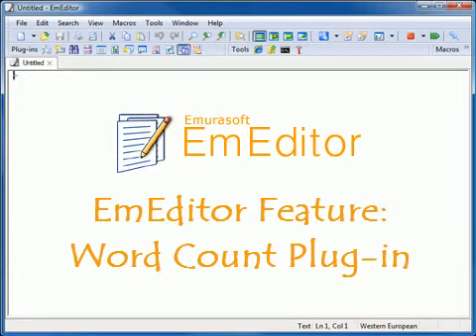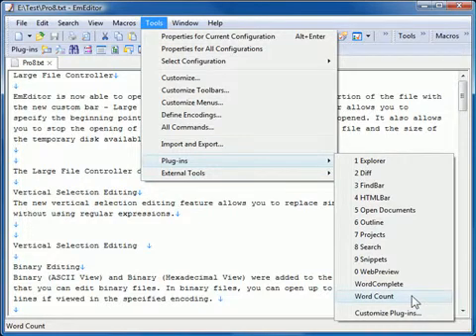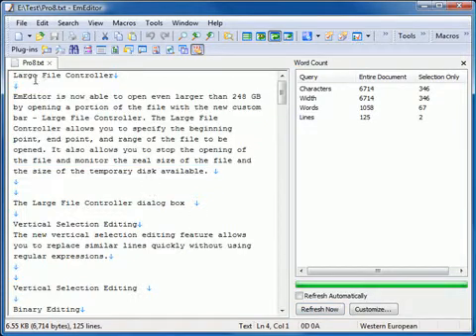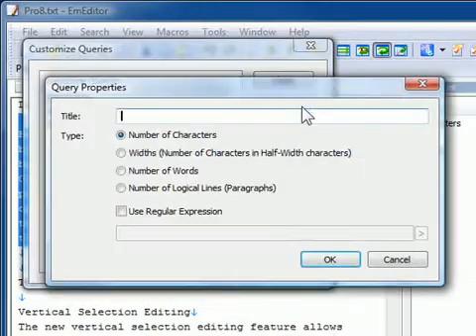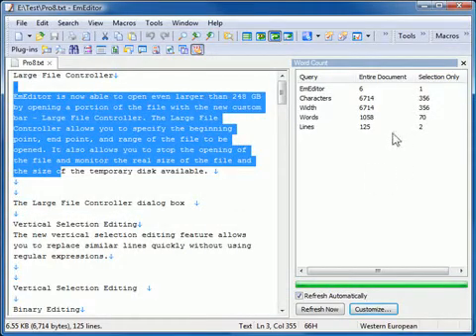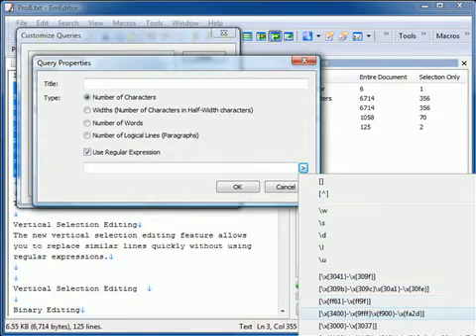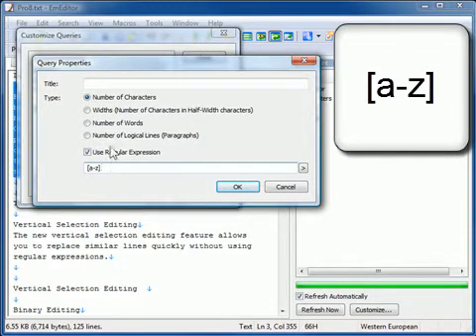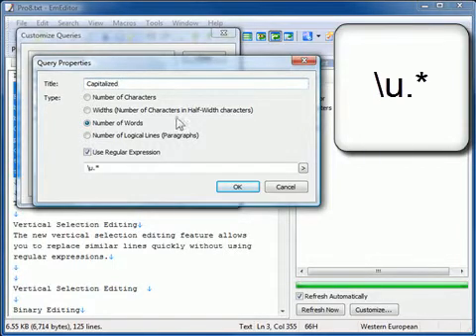EmEditor Text Editor Word Count Plug-in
EmEditor Word Count Plug-in.
This video introduces the word count feature of EmEditor. EmEditor is a full-featured text editor supporting Unicode and large files. Download EmEditor here: